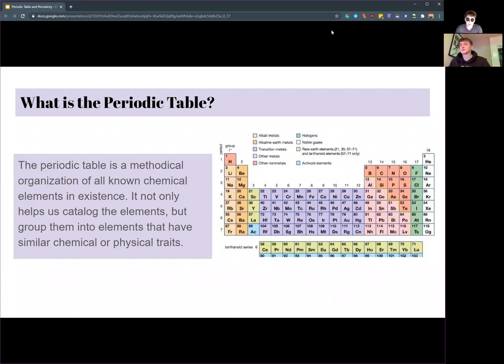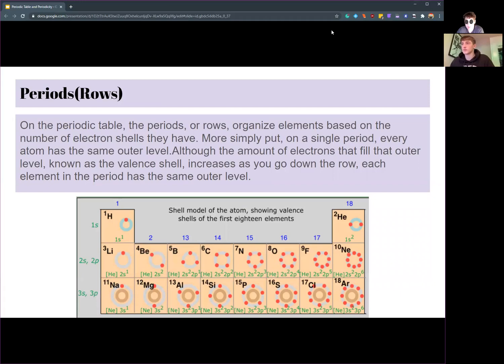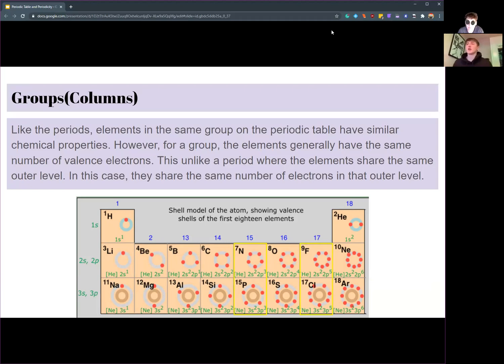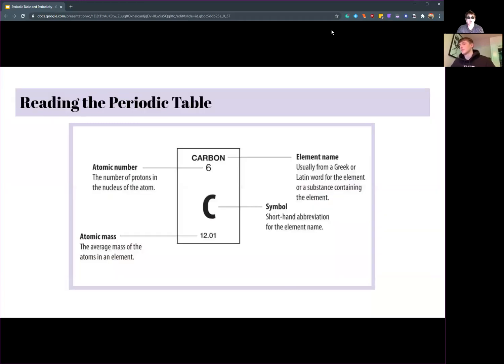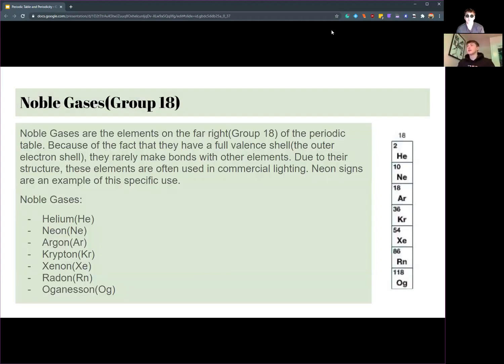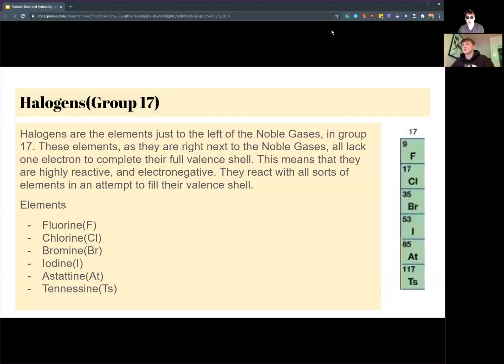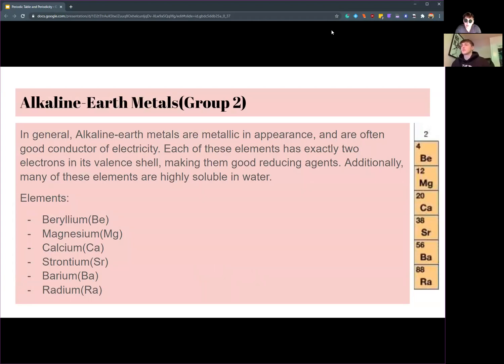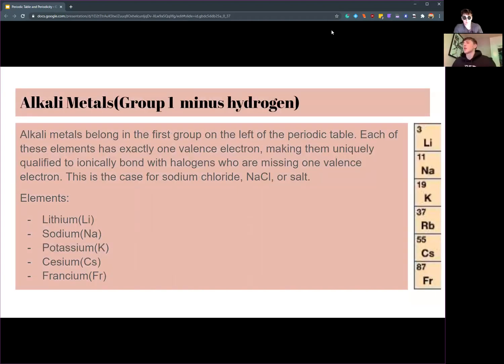Periodic Table Basics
Learn about the structure and organization of the Periodic Table and how it helps us categorize the elements that make up our universe!